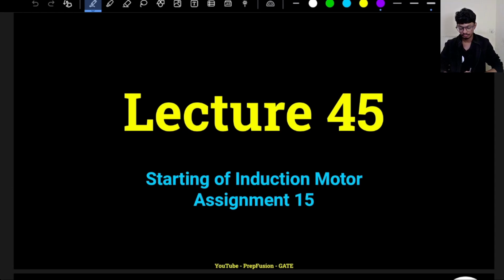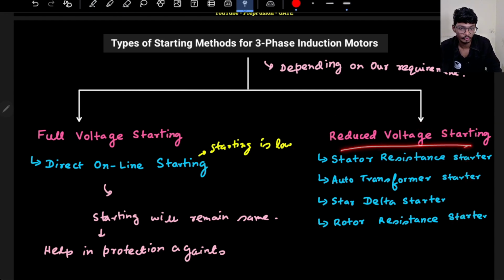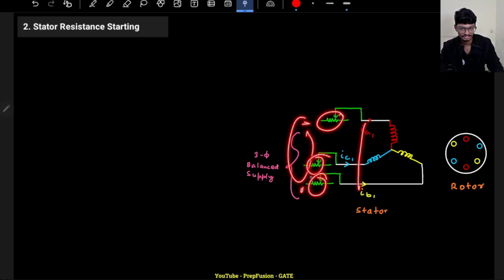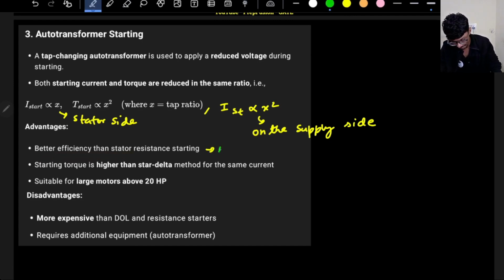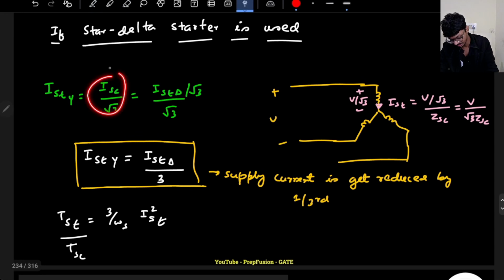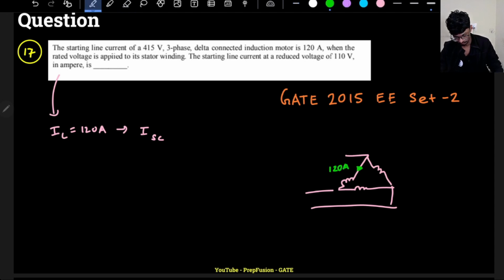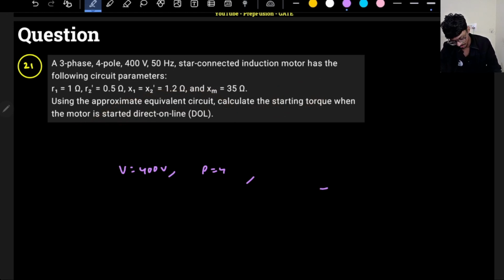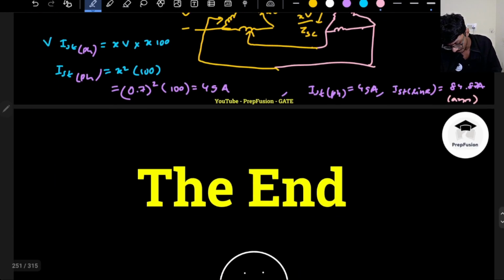L45 Starting of Induction Motor || Induction Machines || PrepFusion